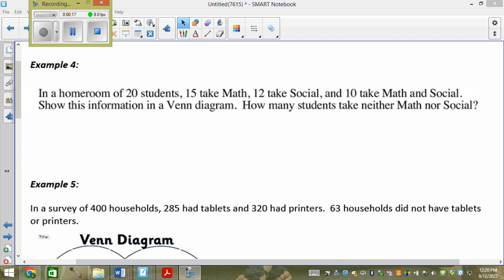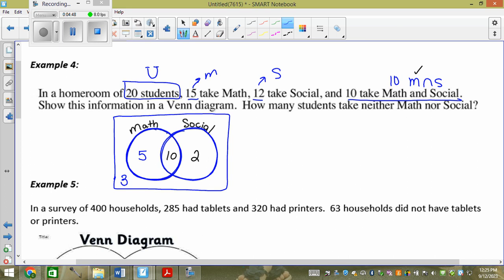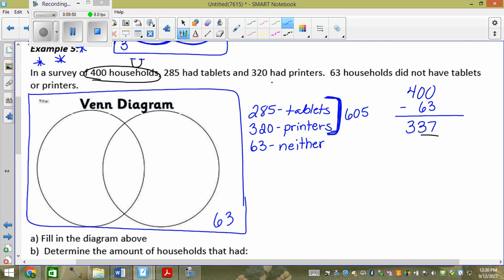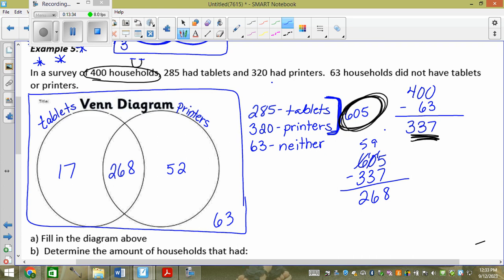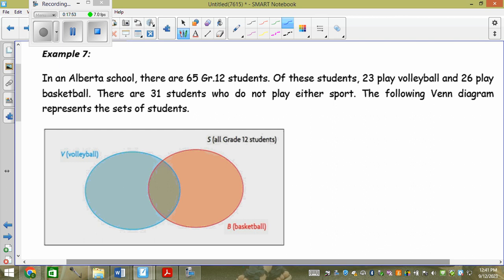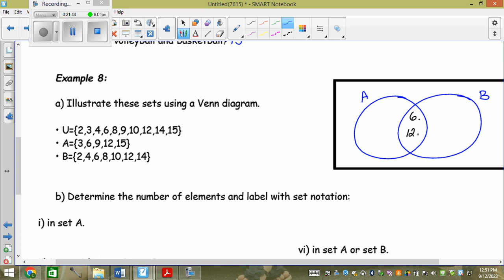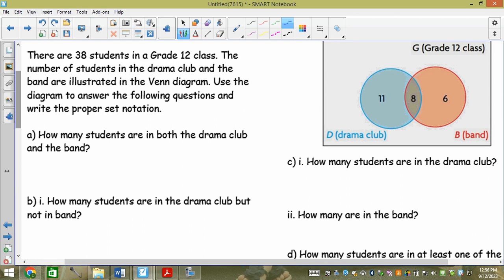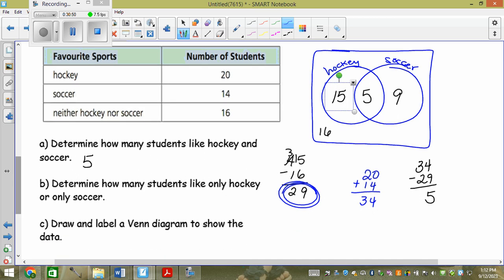September12 2 circle venn diagrams part 2